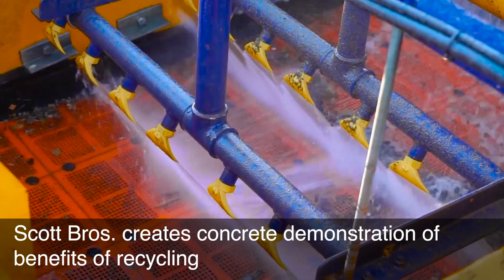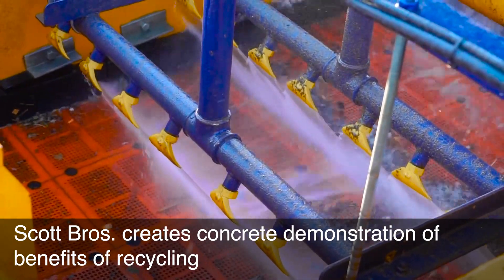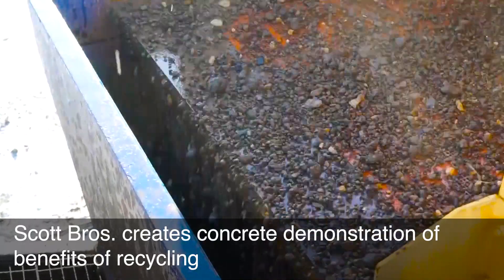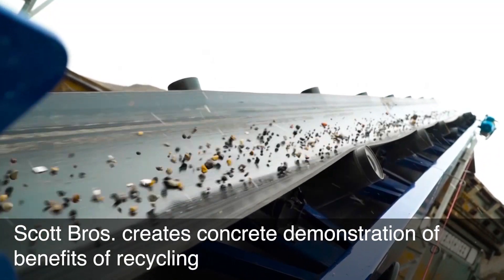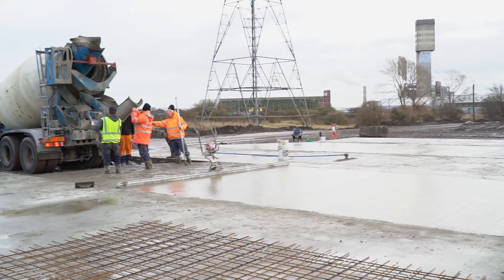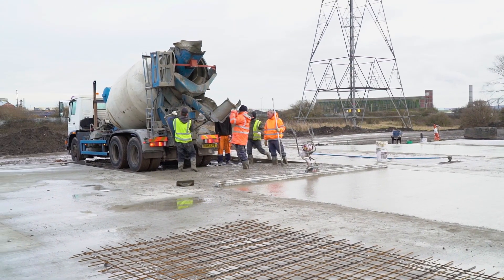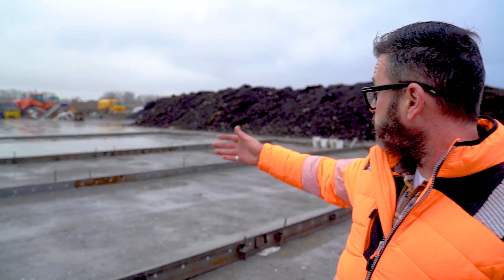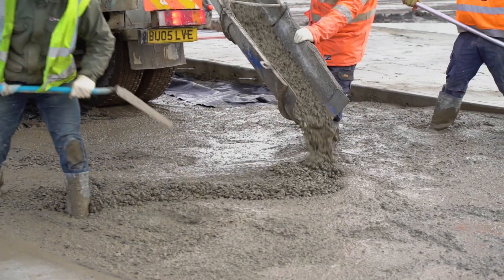Scott Bros creates concrete demonstration of benefits of recycling v2